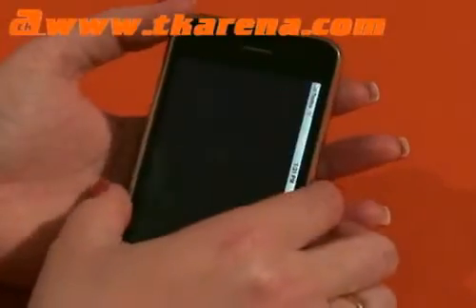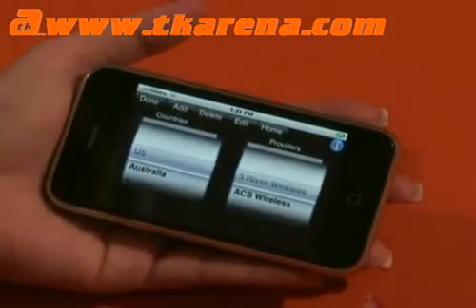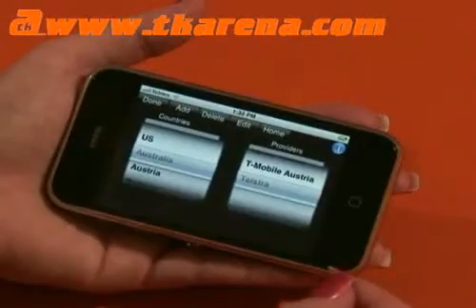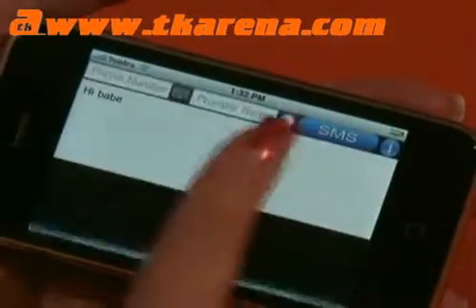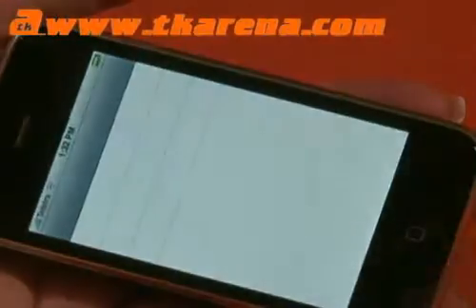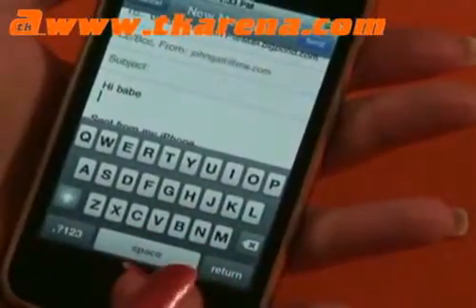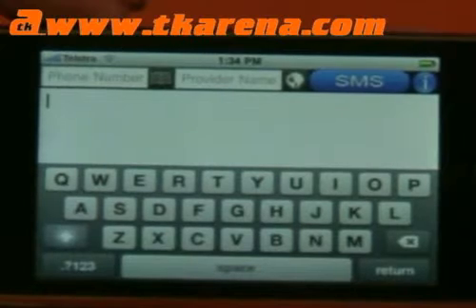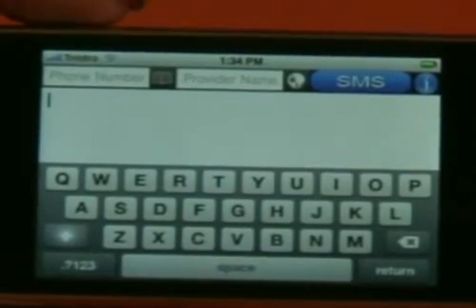iPhone Apps : SMS Email Landscape Big Keyboard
Fiddling with the cramped portrait keyboard on your iPhone? Experience the landscape keyboard to send SMS.